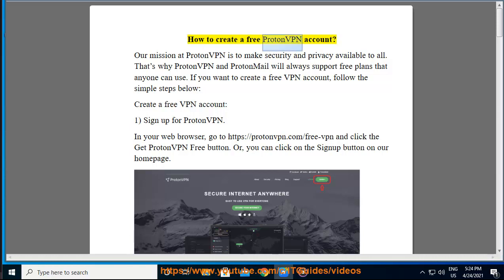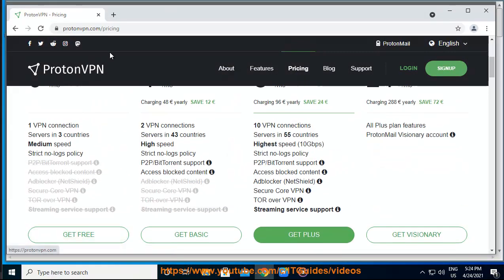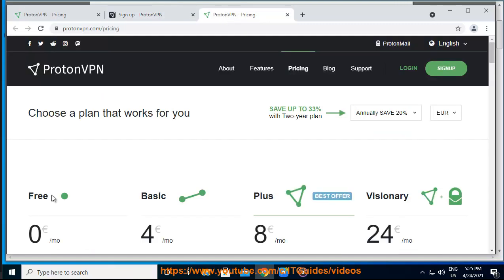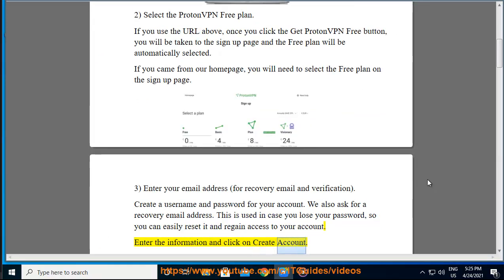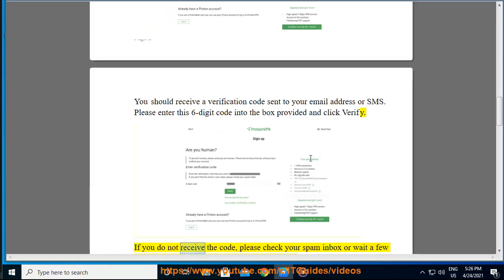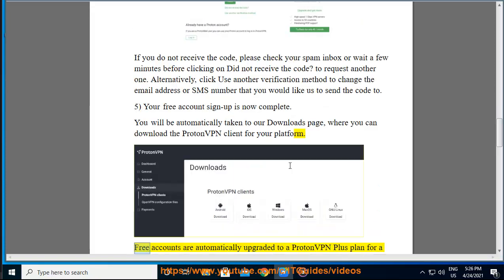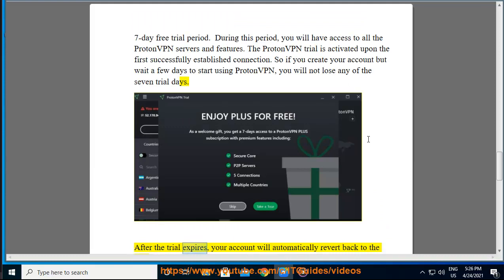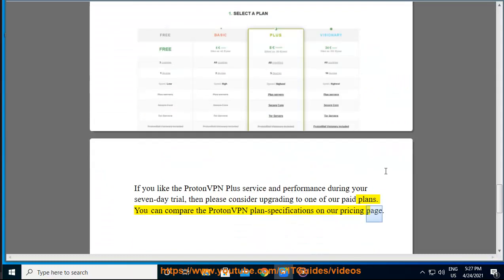Create a free ProtonVPN account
Here's how to Create a free ProtonVPN account. Hit % get yourself started w/ ProtonVPN later.